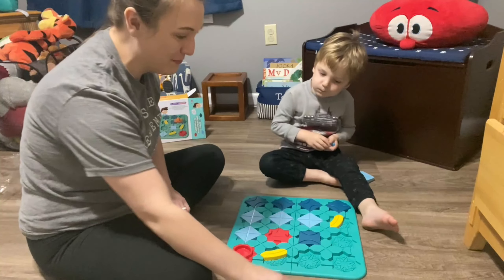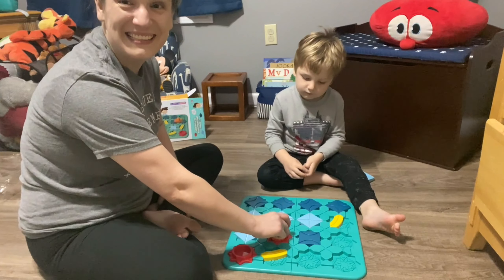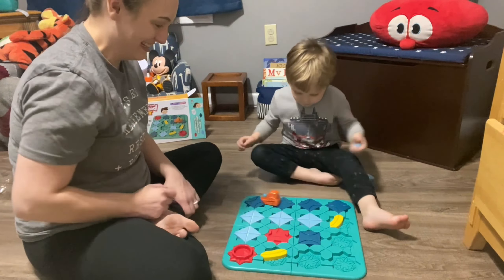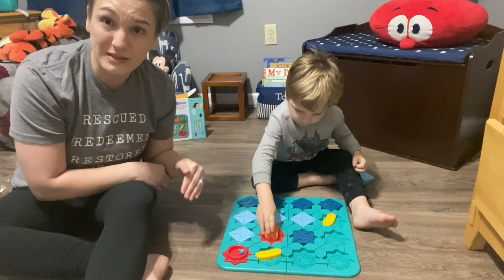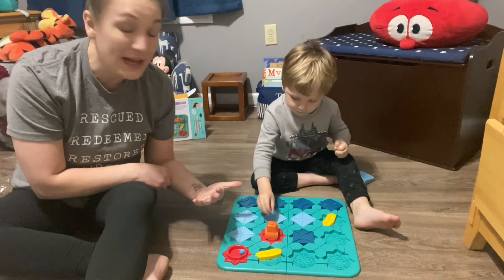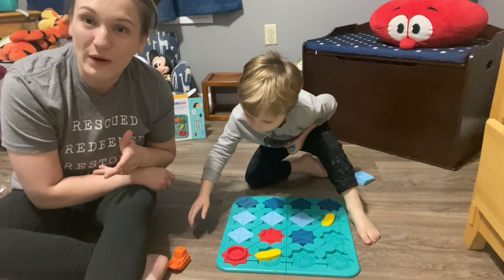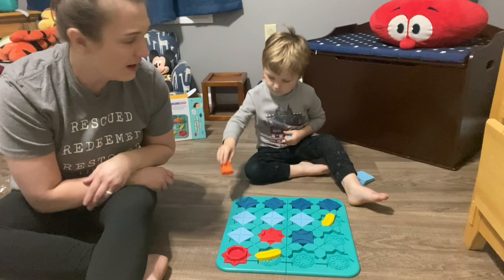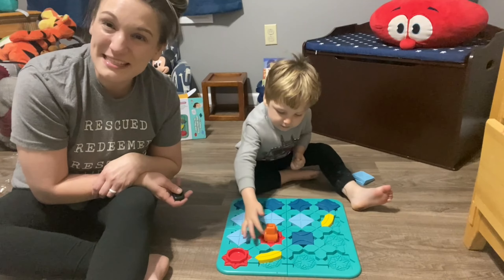Logical Road Builder Board Game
It is a puzzle that connects the path from start to goal with 5 different pieces that become a path. Once you solve the puzzle, put the ball on the pull back car and go! You can carry the ball to the goal or have fun answers while you are excited to take it to the goal.
Link to order